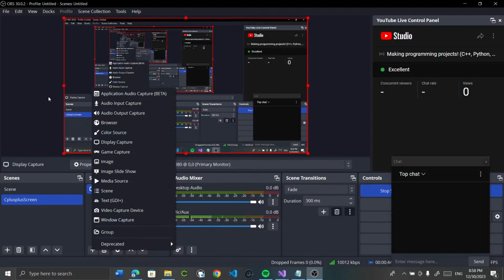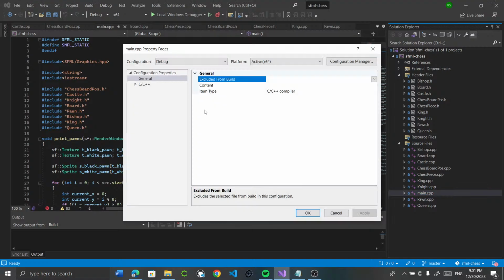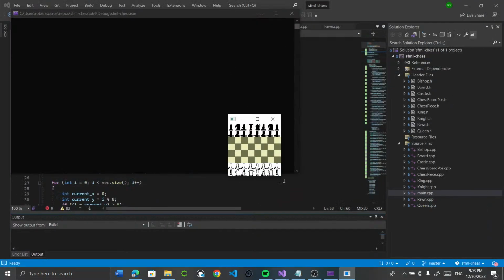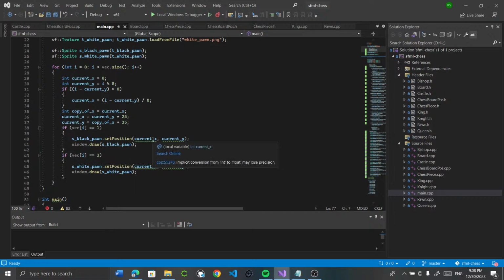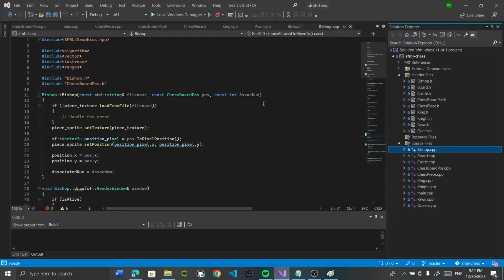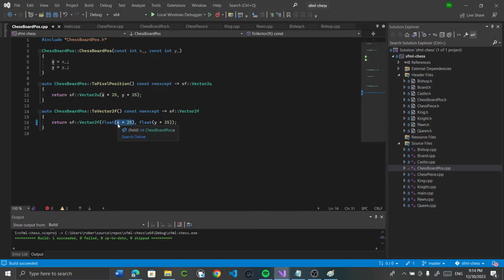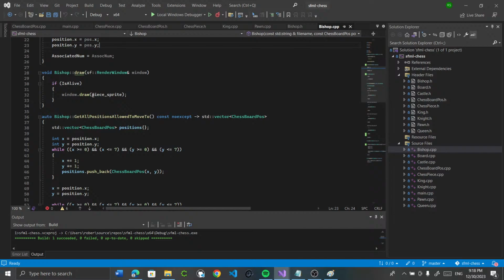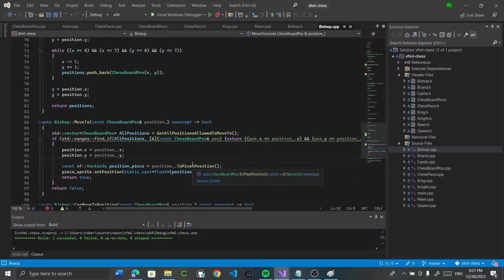Making programming projects! (C++, Python, Javascript, C)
I will be looking through my old projects and also looking at my newer ones!